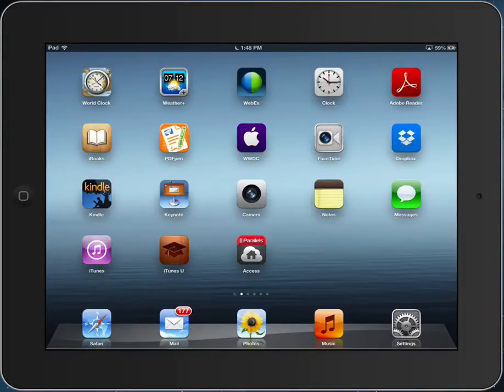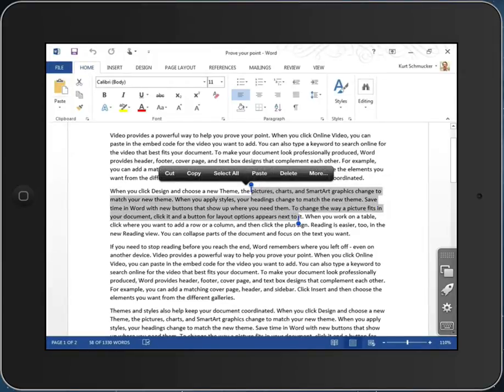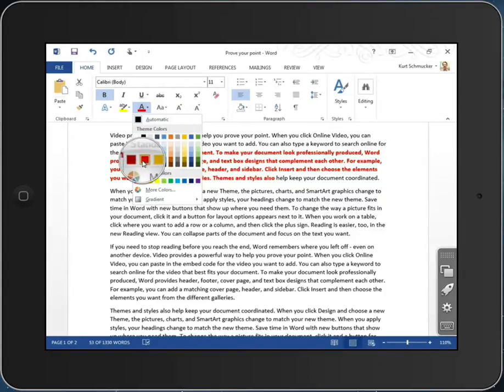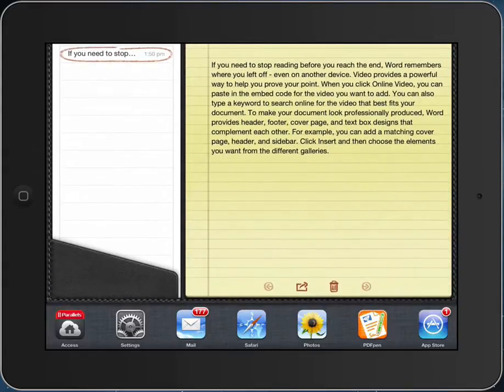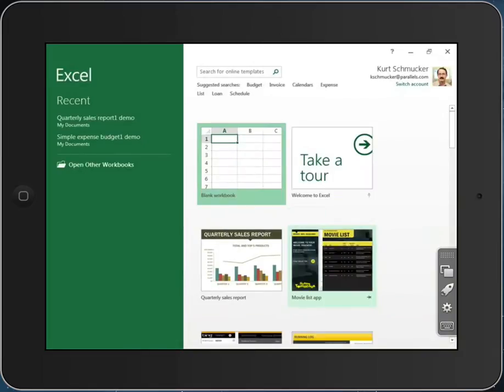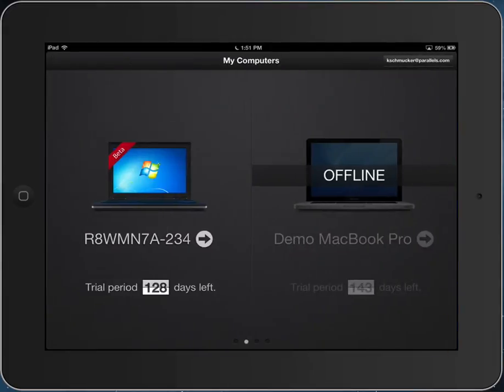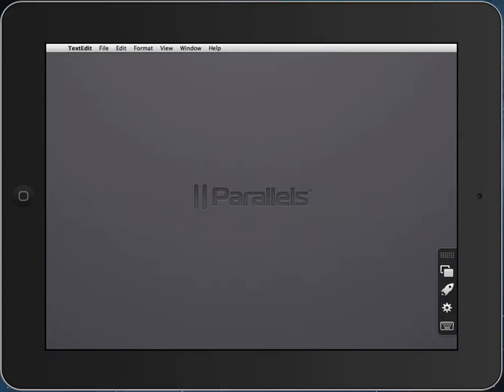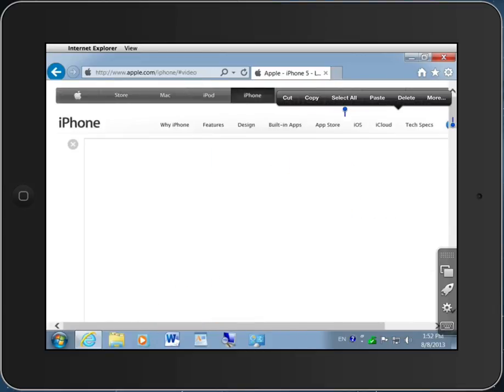Parallels Access Demo on iPad for GottaBeMobile.com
Here's the demo video made by Parallels of Parallels Access a new app that runs on iPad and lets users run computer software, like Word or Photoshop as if they were made as iPad apps. Read the full review at GottaBeMobile.com. Here's the